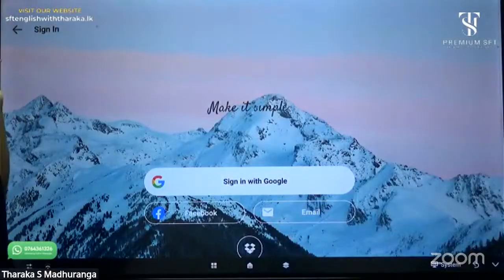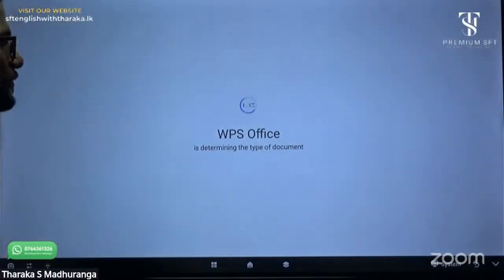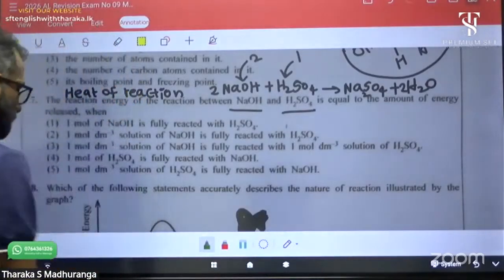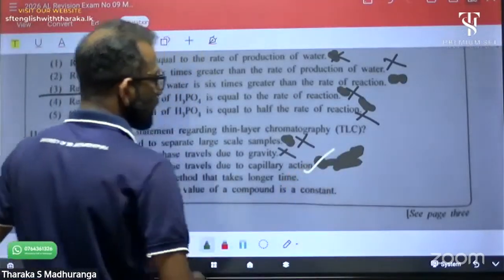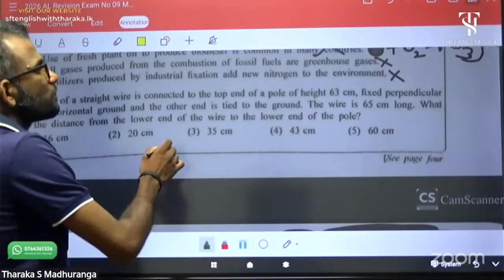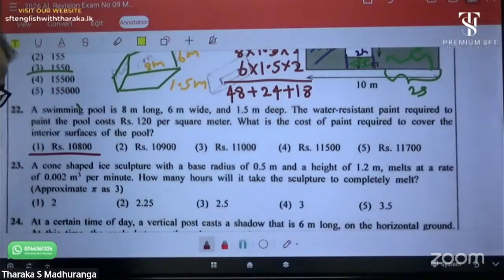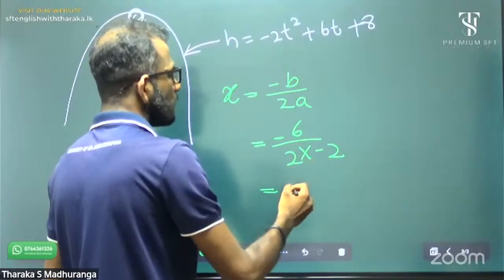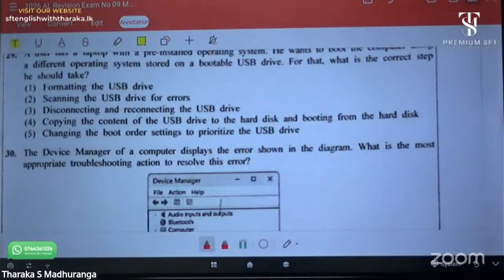2026 AL (2025 AL) Past Paper MCQ Discussion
Sri Lankas No 01 & Leading SFT English Medium Class

The leading SFT English Medium Class in SL